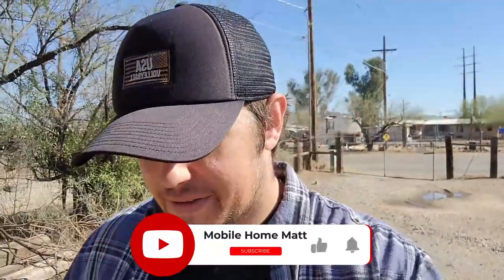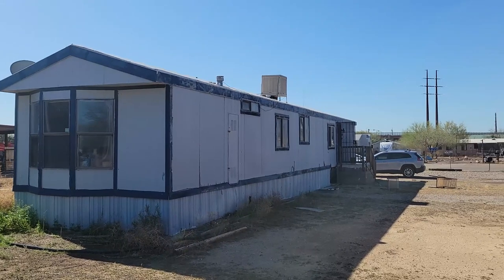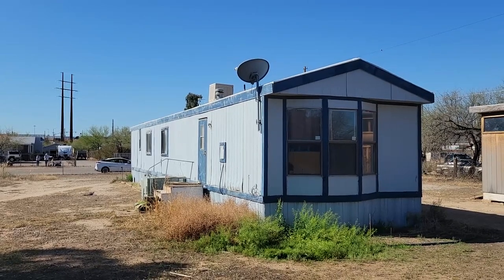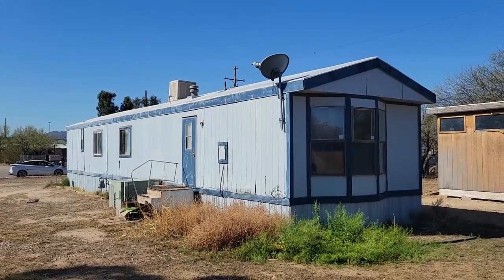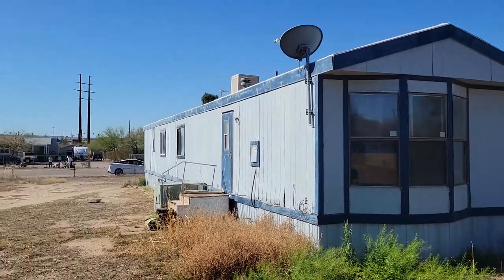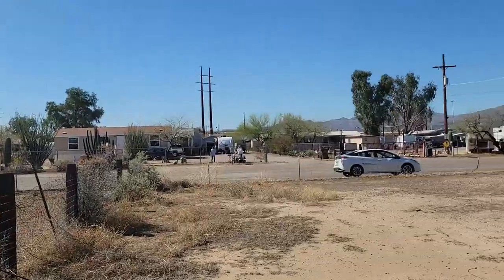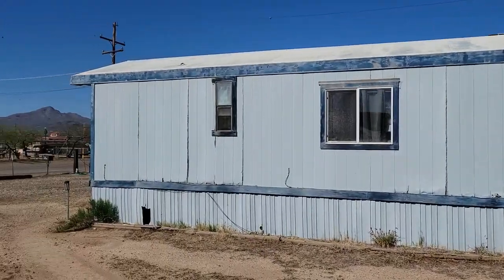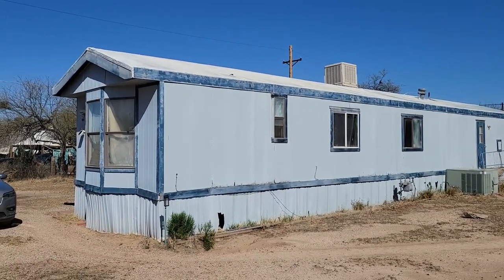Determining Mobile Home Transport Cost - How much??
How much does it cost to move a mobile home? Every day, I get a call asking, "how much will it cost to move my mobile home?" There are a lot of different factors that play into the mobile home transport cost.

In this video, I talk about the cost to move a mobile home from point A to B. I am a full-time mobile home investor in Phoenix, AZ. I am constantly moving my mobile homes to and from different properties.

We Buy Mobile Homes in Arizona - Phoenix Mobile Home LLC
🏠  Need help selling a mobile home in Phoenix?!
🏠  Looking to buy an Arizona mobile home?!
If this is your first time to this channel, and you want to know everything about selling or buying a mobile home in Arizona, then subscribe ▶ and tap the bell 🛎  for notifications so you can be the first to know about each new video and tip we post!